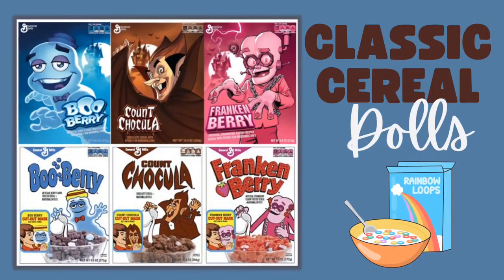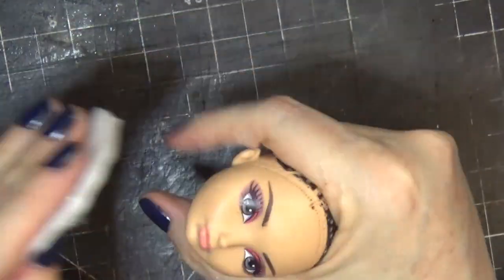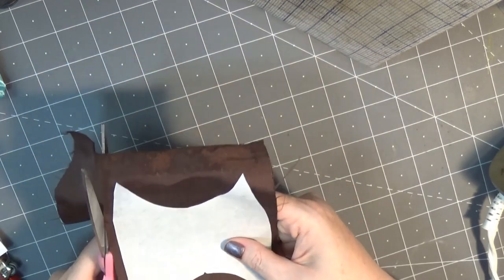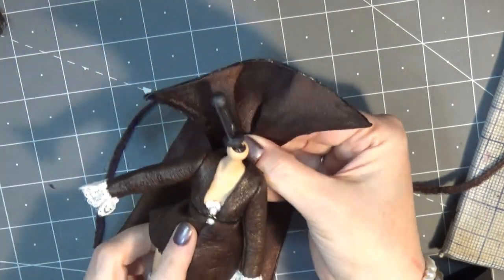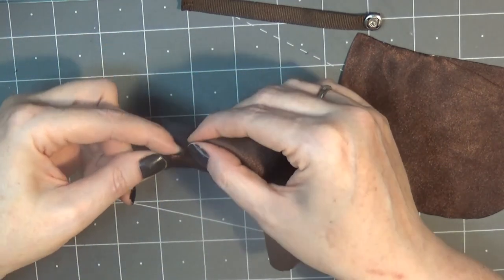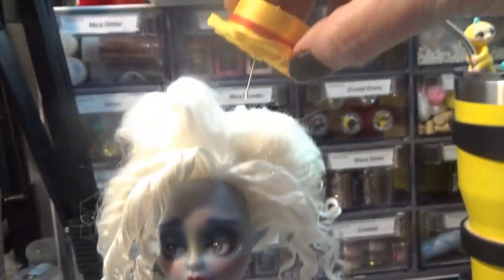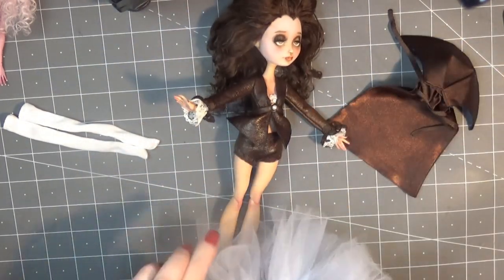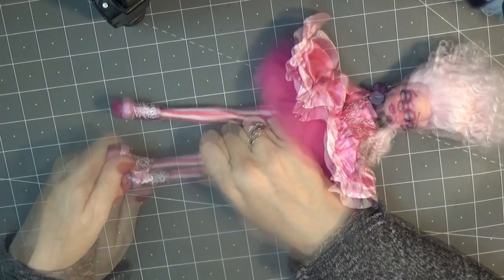Making Monster Cereal Dolls! Rococo Style OOAK Repaint Customizing Process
Making the costumes, face-ups and hair on Frankenberry, BooBerry, and Count Chocula!

NEW PRINTABLE LEARNING GUIDES

If you purchase an item from my storefront or links below, I will receive a small percentage of the purchase at no cost to you. I appreciate your support!

Hugs!